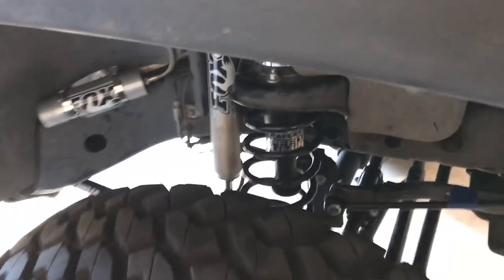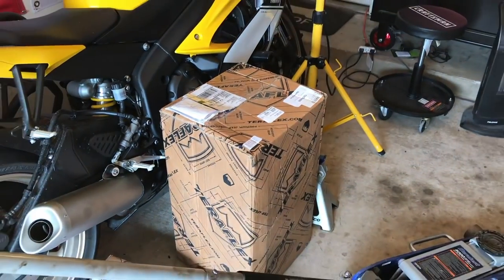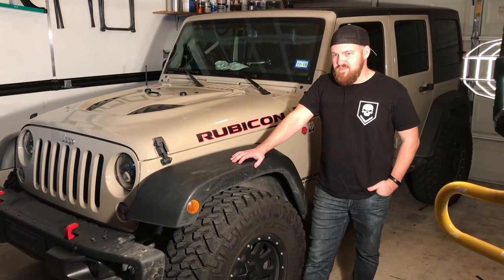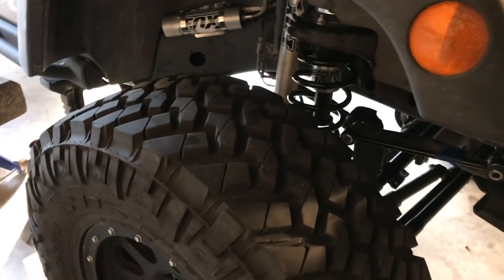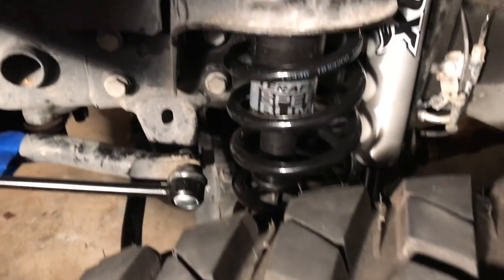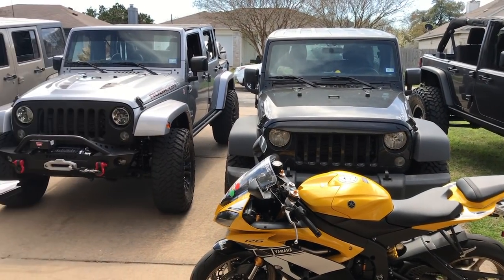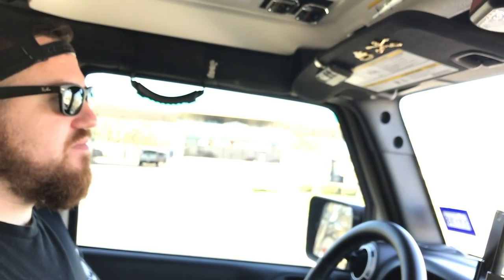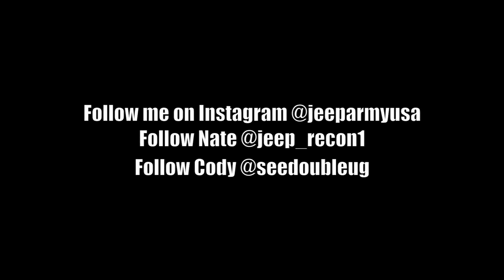These POP Sounds! Teraflex 3" S/T3 Lift VLOG also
Shoutout to Lakey Inspired who provided the fire sound track for this jeep vlog! Thank you man! Keep giving us that HEAT!

We installed the Teraflex 3 inch S/T3 lift on Nate's Jeep Wrangler Rubicon. No more rubbing running 35's w/ no lift lol.   We can finally go wheel!